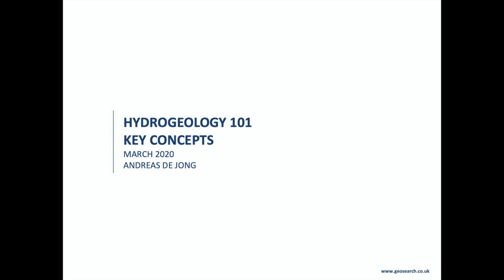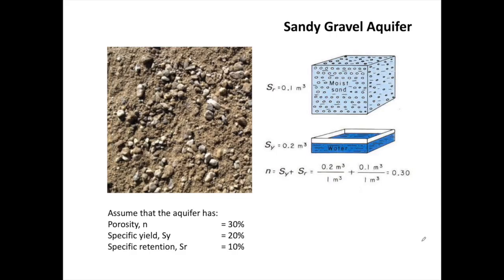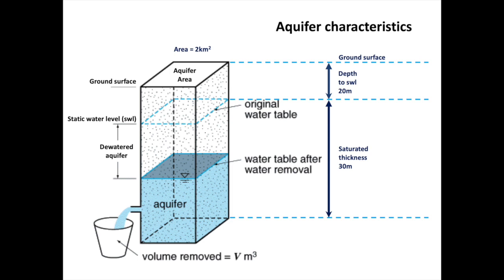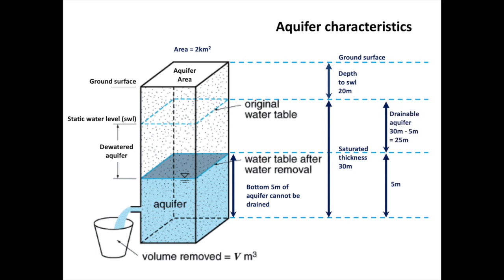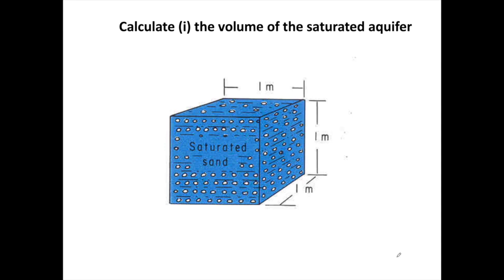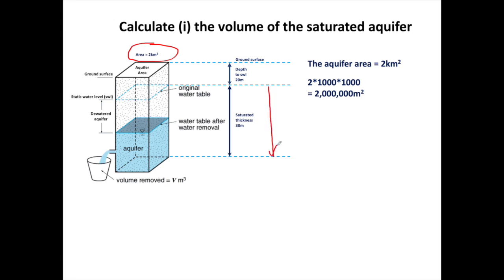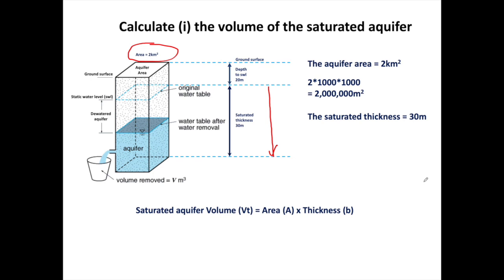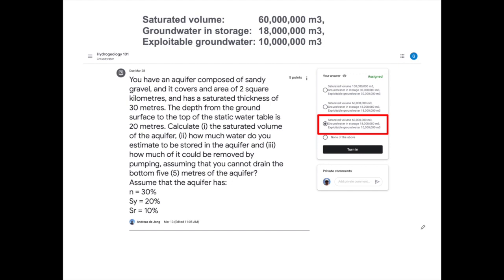Hydrogeology 101: Storativity in an unconfined aquifer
This video is about a theoretical example designed to illustrate some of the concepts of groundwater storage in an unconfined aquifer. We will look at how the porosity, specific yield and specific retention can be used to calculate: (i) the saturated volume of the aquifer, (ii) the groundwater in storage and (iii) the exploitable volume of groundwater.